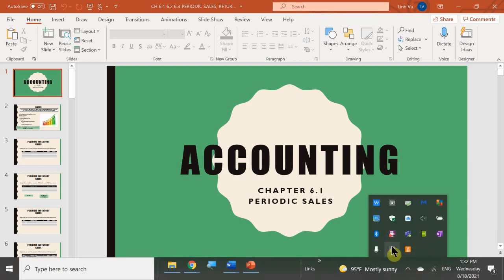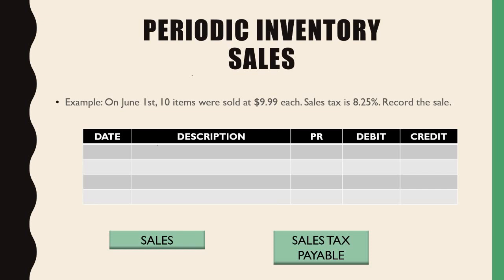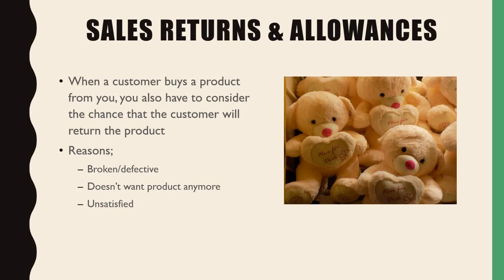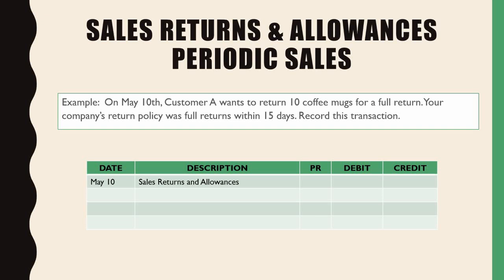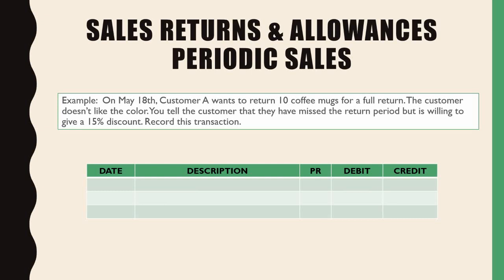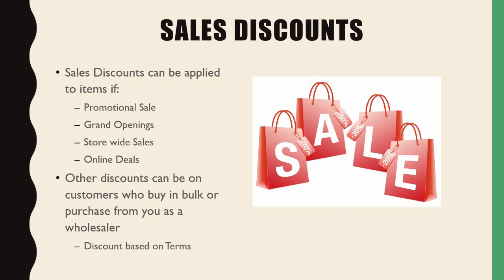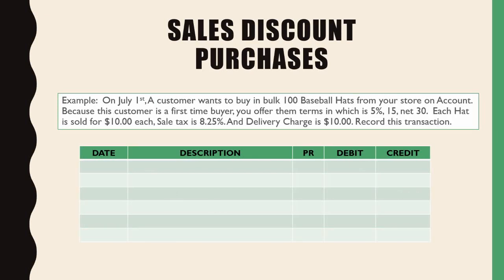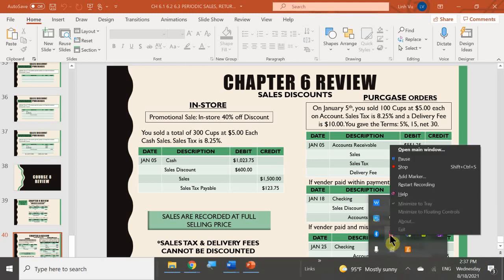PM ACCT 8.2 CH 6.1 6.2 6.3 PERIODIC SALES